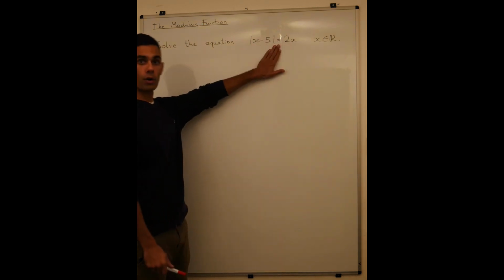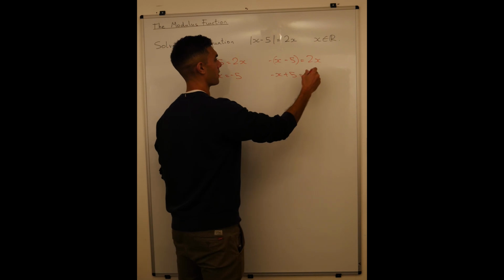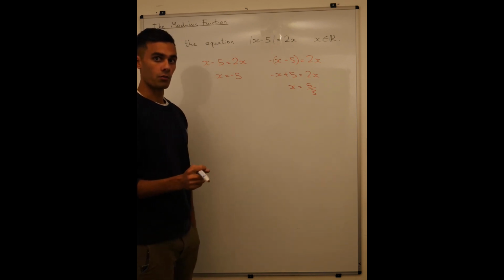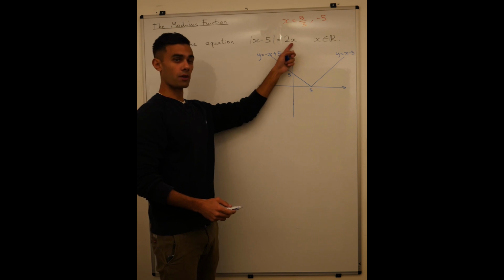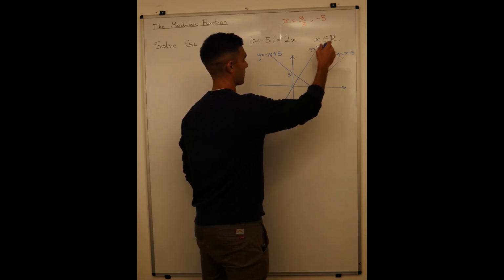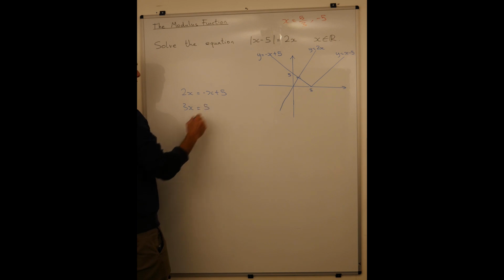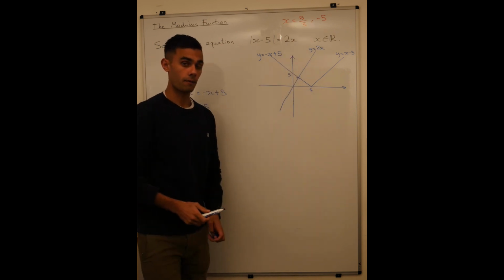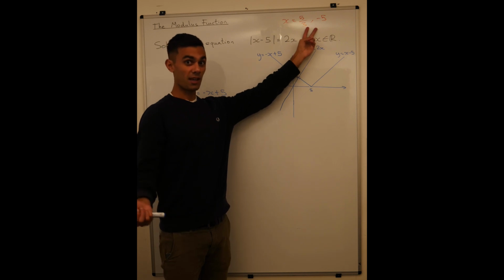The Modulus Function- Solving Equations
How do you solve equations involving the modulus function? Watch the video to see more.

Find exam questions on the modulus function at